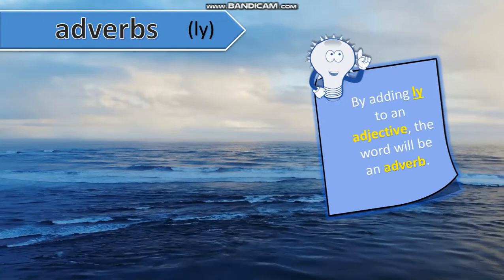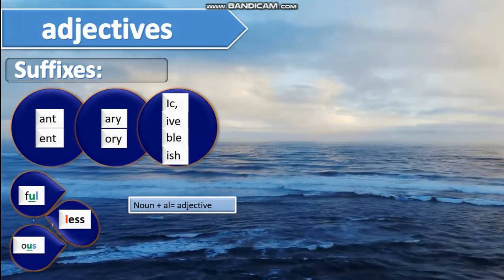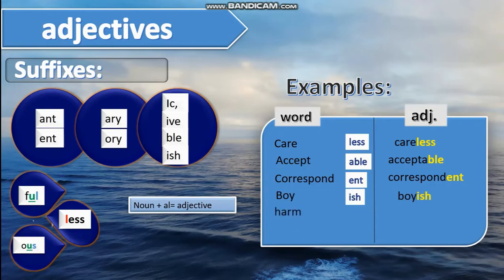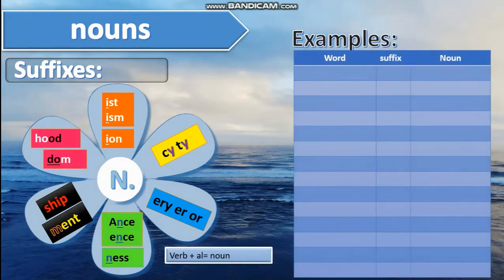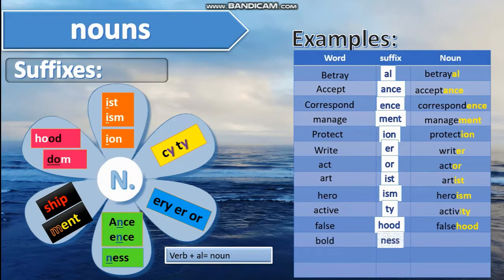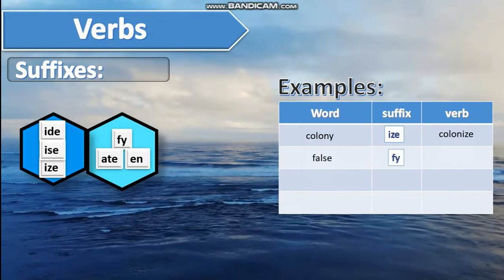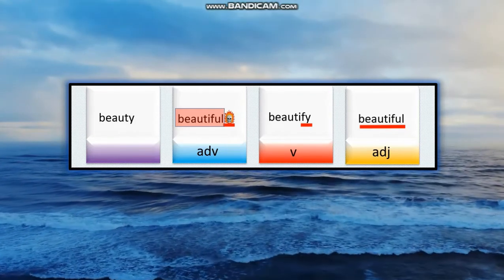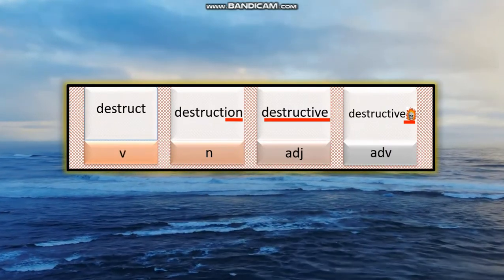Derivation (part 2): suffixes to change parts of speech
Some endings (suffixes) can change the word's part of speech (noun, verb, adjective, adverb).
It is really simple and easy. All you need to do is to watch the video and memorize these suffixes.

If you have any further question, don't hesitate to write your concern/s in the comments below.